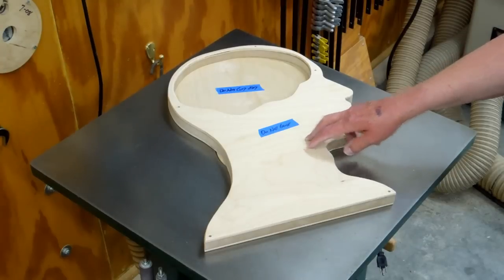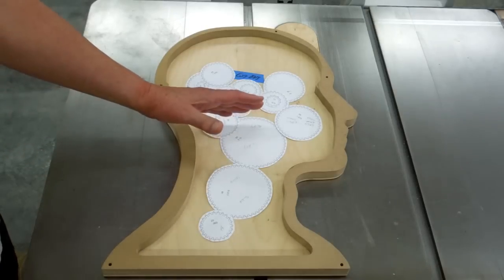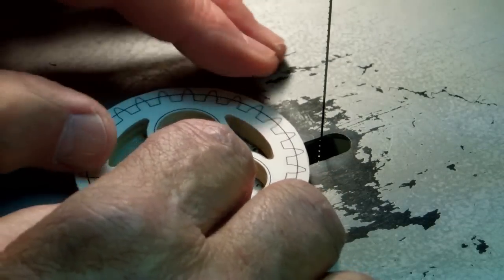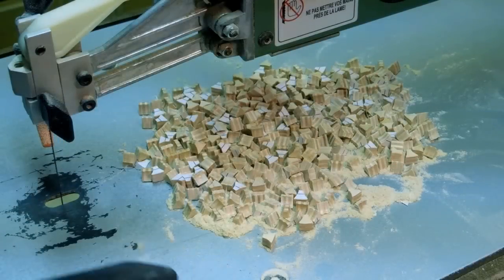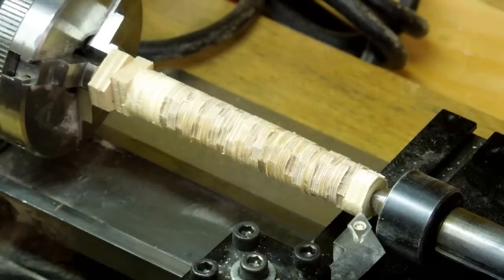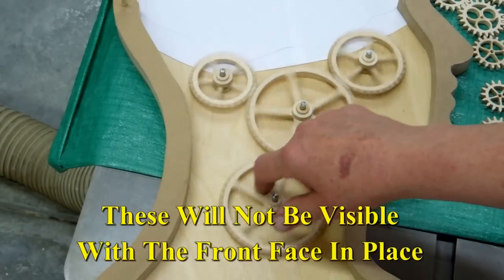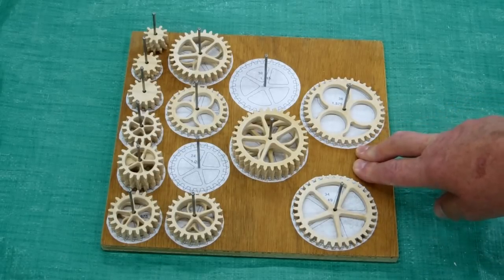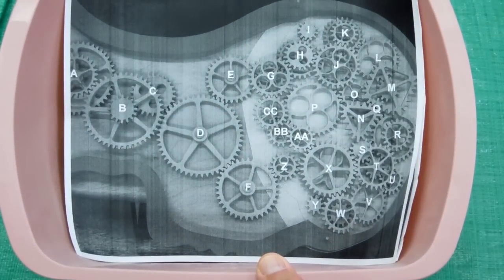Gear Head Part 1 - Construction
Building the Gear Head and front side gears. All hand-cut gears.